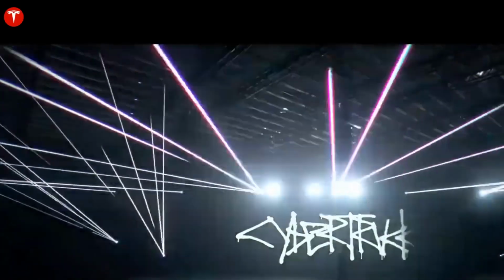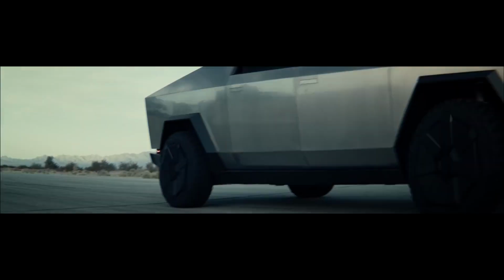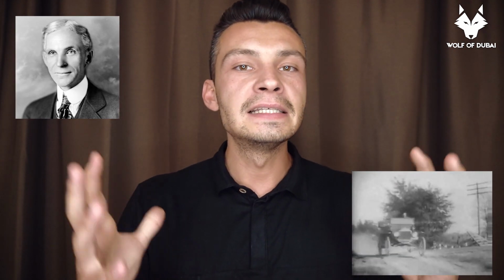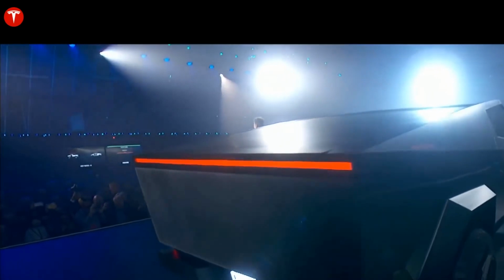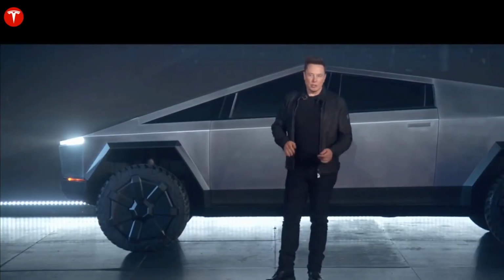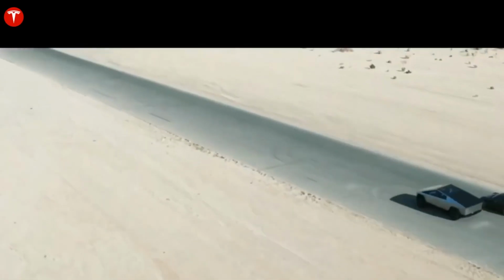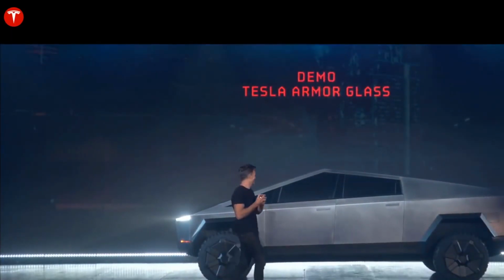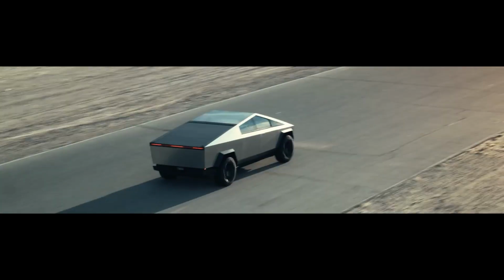CYBERTRUCK: ARE YOU SERIOUS?